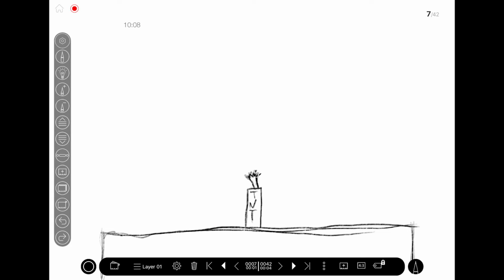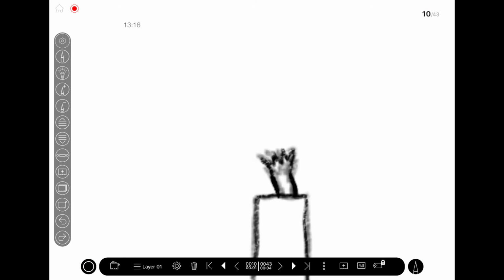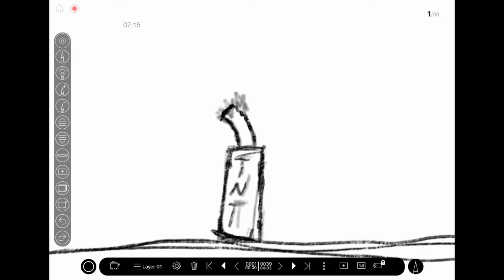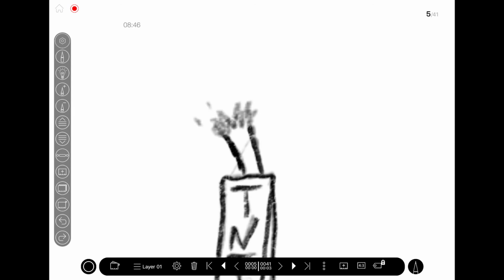CGT Spotlight: How to Animate An Explosion Part I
CGT @ IUPUI
CGT student Jason Fernandez takes us through a quick look at how to realistically animate an explosion using the basic principles of animation!